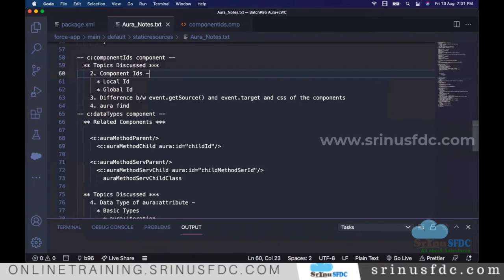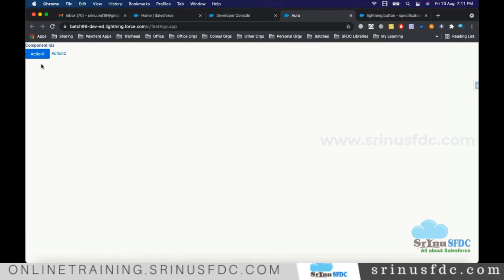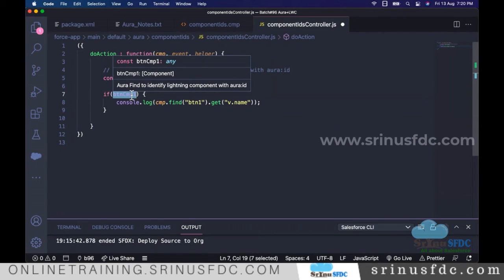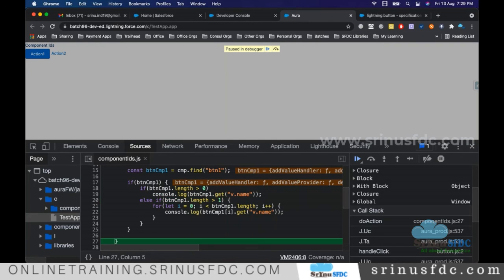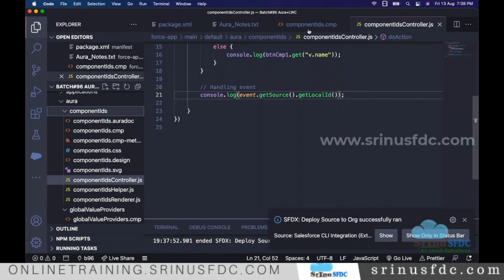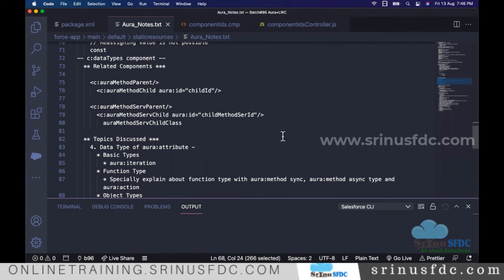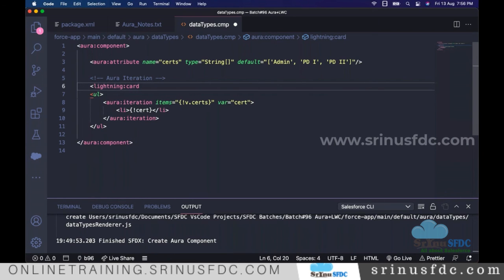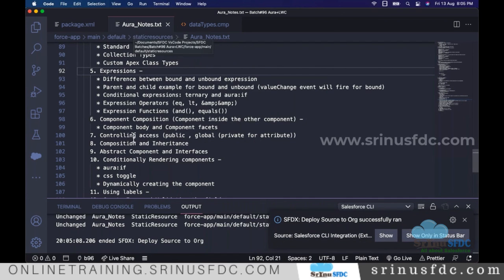003 B96 Aura 13th Aug